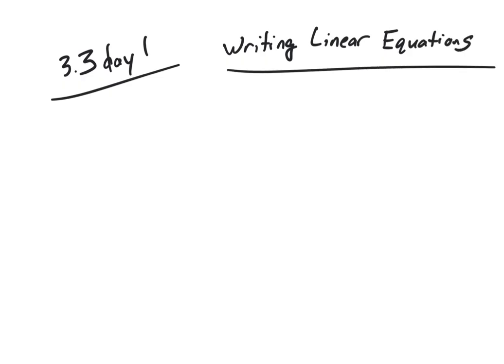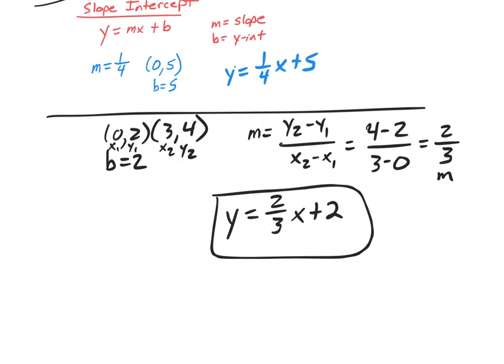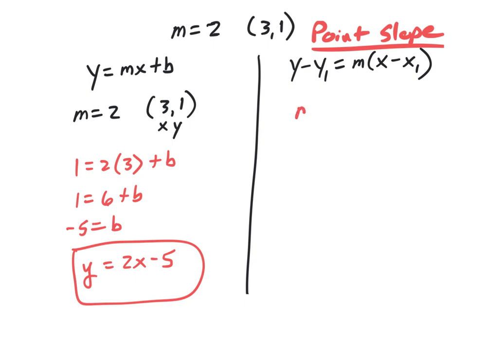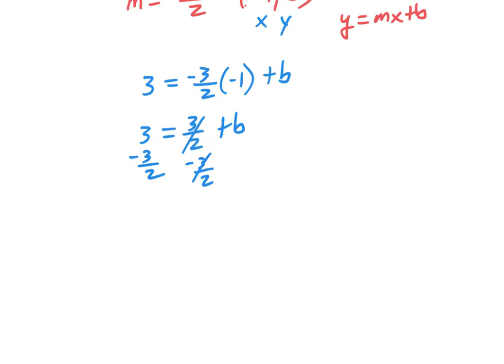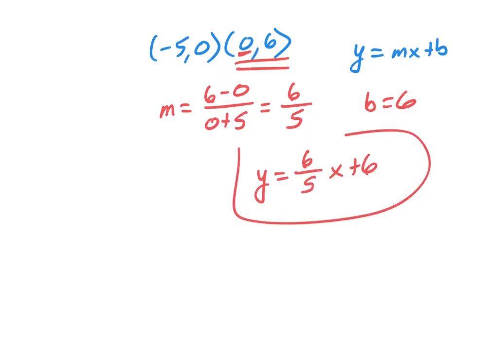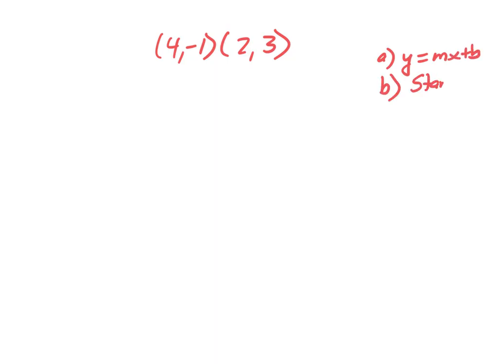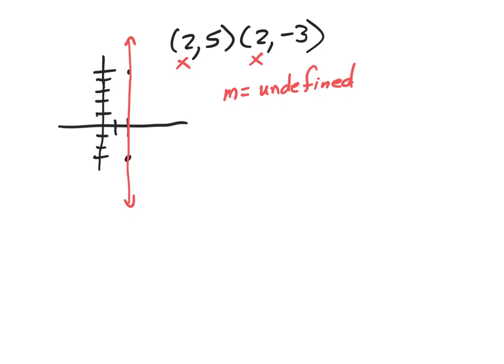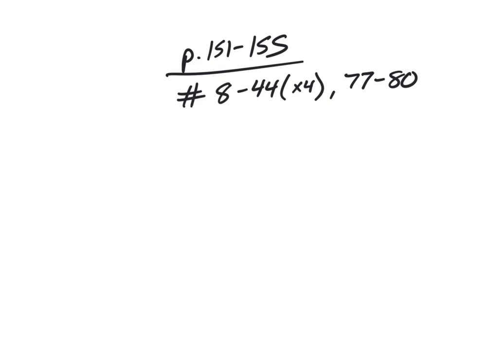IA 3.3 day 1 (25)